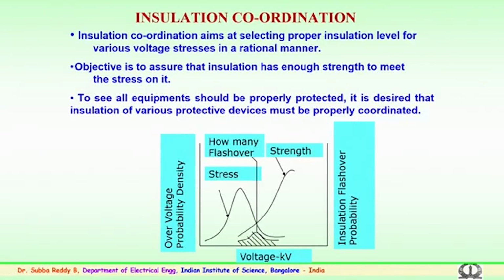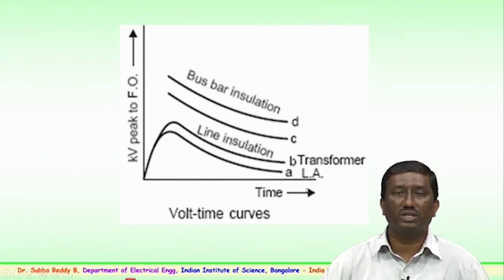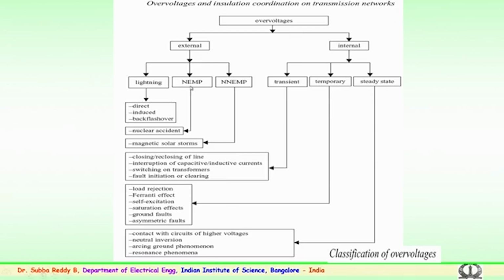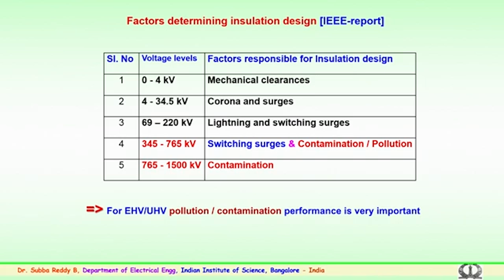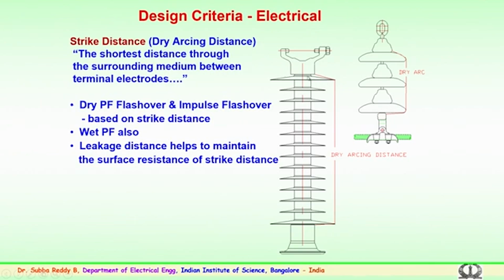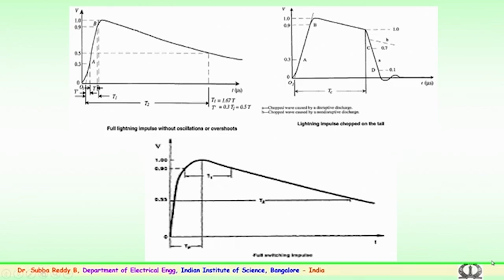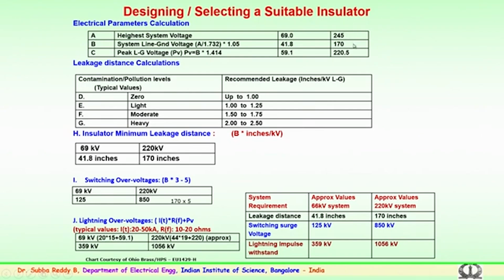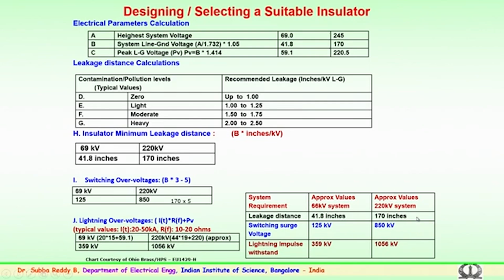Insulation coordination, over voltage in power systems